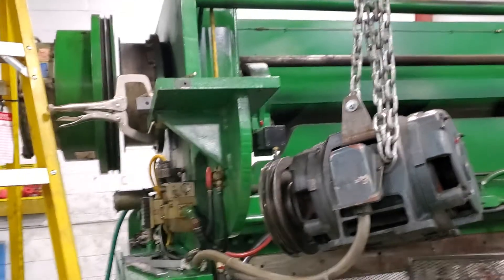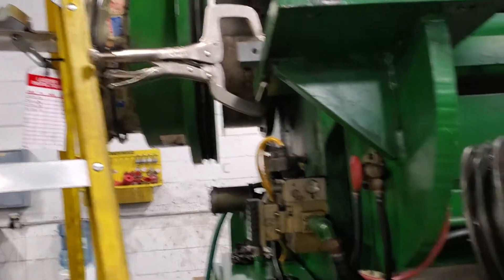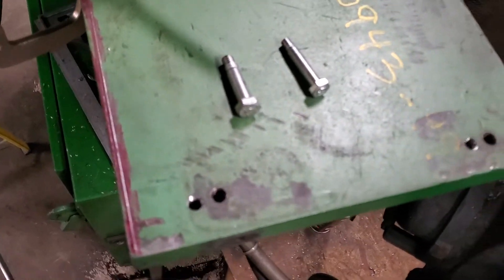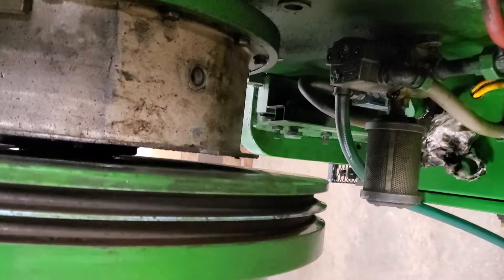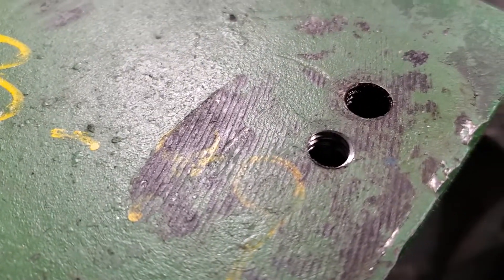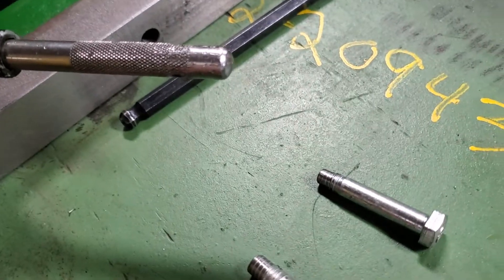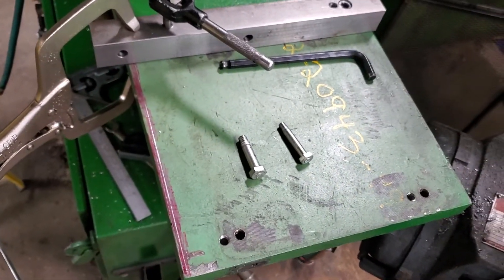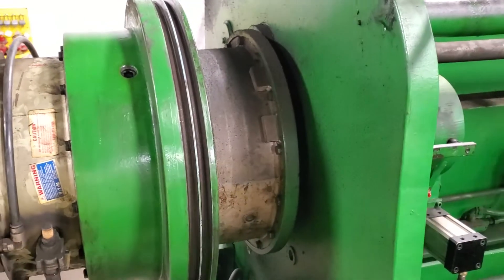Big Chicago 90 Ton Press Brake Maintenance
Replacing belts and relocating drive motor on a large Chicago Press Brake.